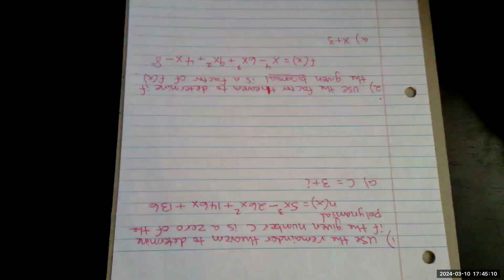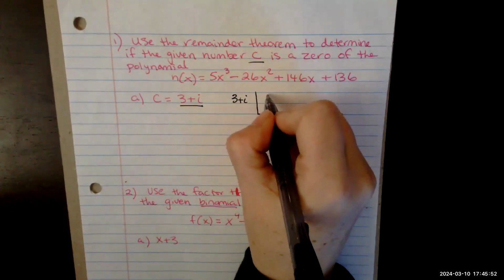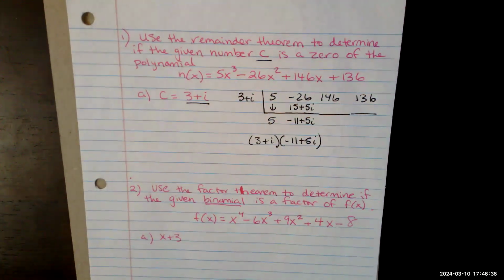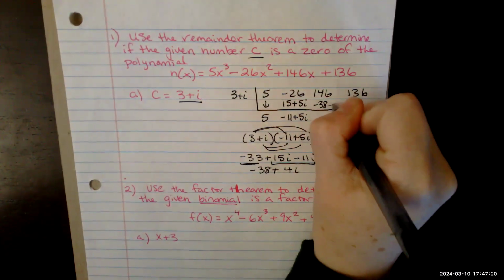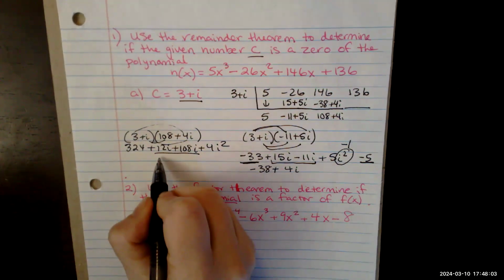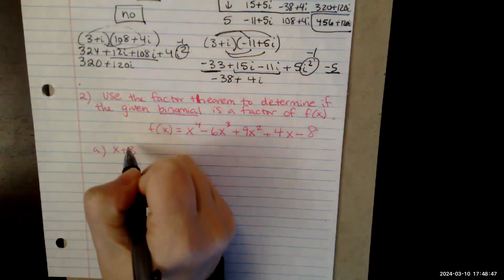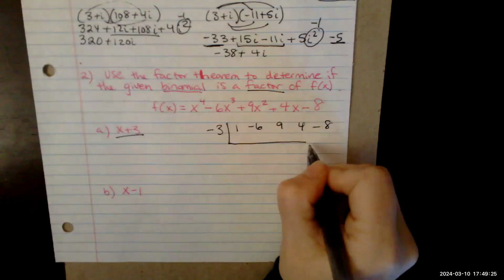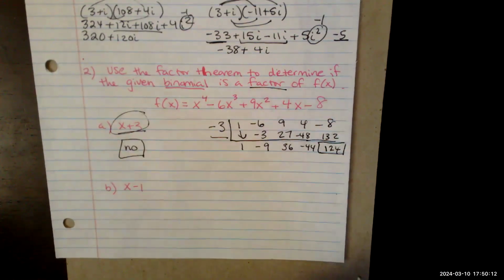MTH 161 NOL 2.3 cont. Polynomials and the Remainder theorem and factor theorem